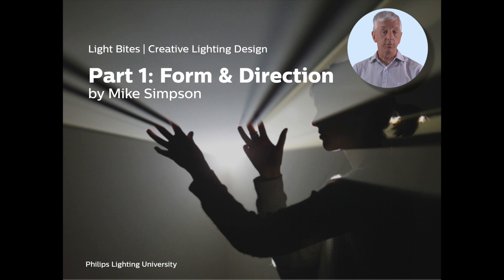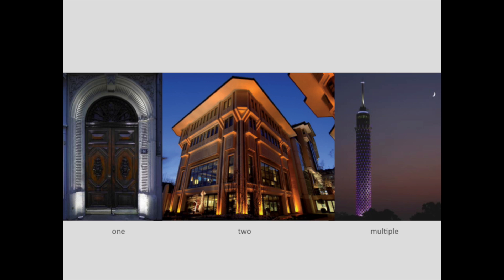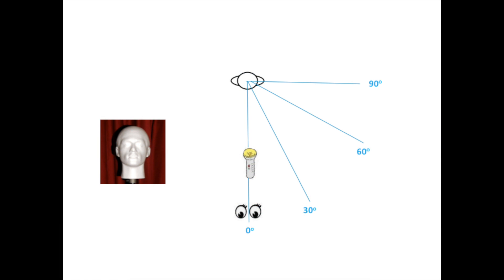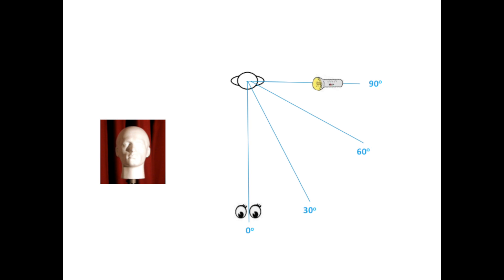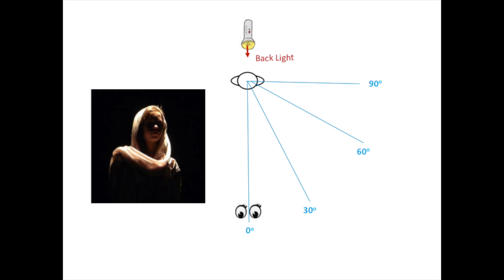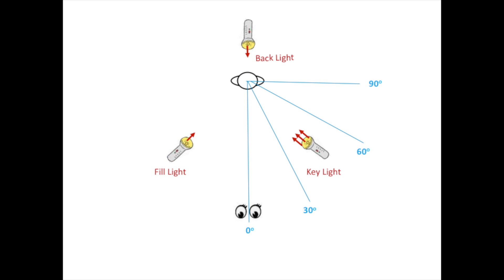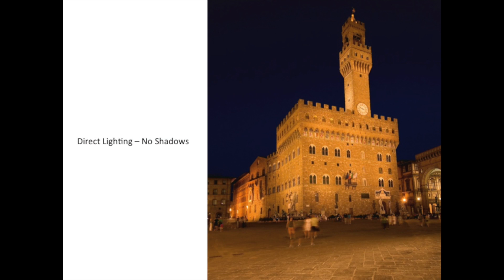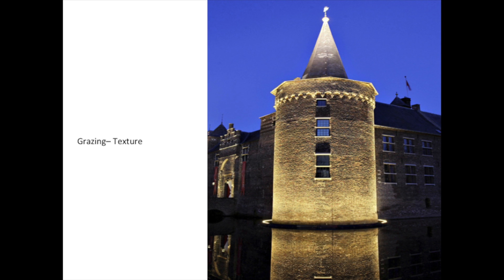Creative lighting design - part 1 Form & Direction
Gain some in-depth knowledge on the different components you could take into account for creative lighting design.

In Part 1, titled 'Form & Direction', we will look at creating shadows. Creating shadows reveals important information about objects and spaces. We will see how the creation of shadows is an important tool in lighting design.